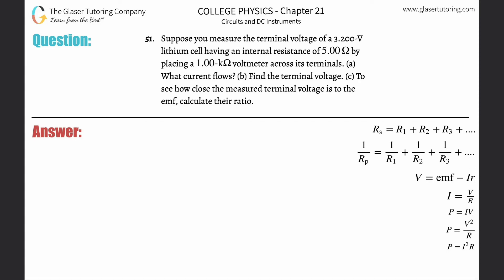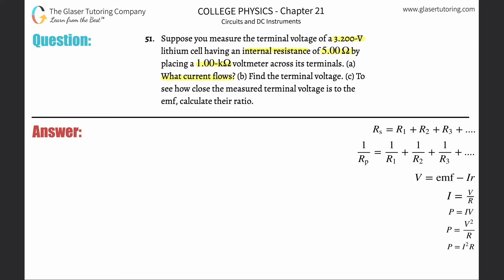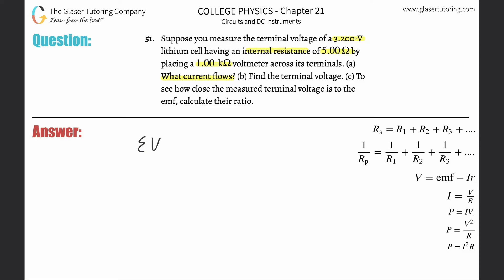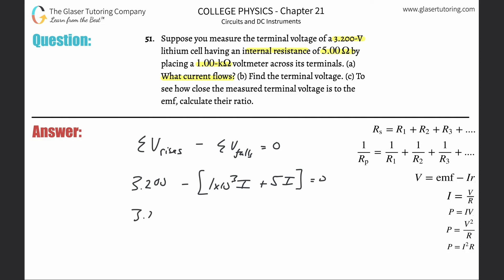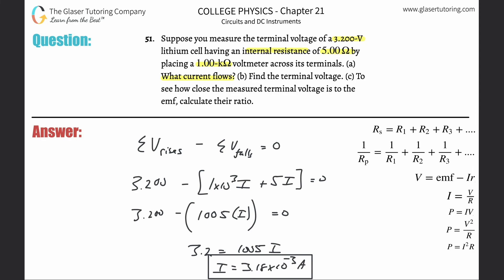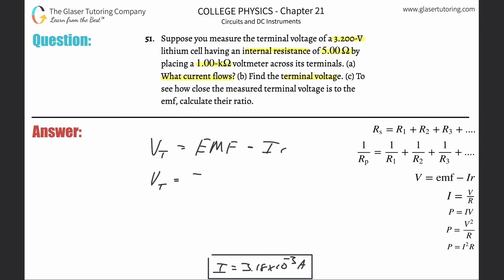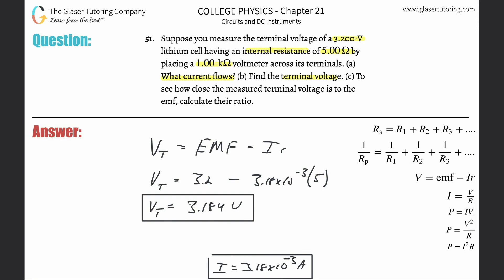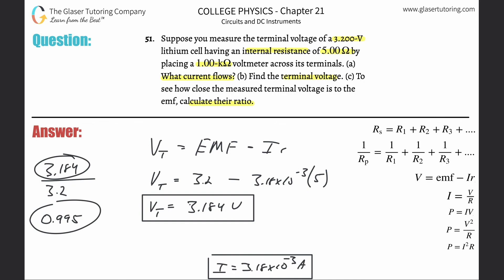21.51 | Suppose you measure the terminal voltage of a 3.200-V lithium cell having an internal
Suppose you measure the terminal voltage of a 3.200-V lithium cell having an internal resistance of 5.00 Ω by placing a 1.00-k Ω voltmeter across its terminals. (a) What current flows? (b) Find the terminal voltage. (c) To see how close the measured terminal voltage is to the emf, calculate their ratio.